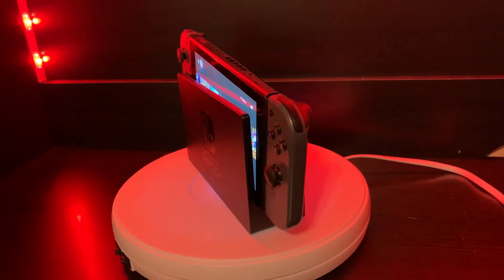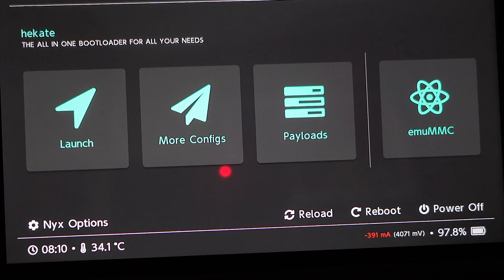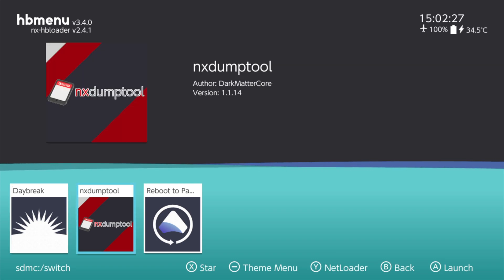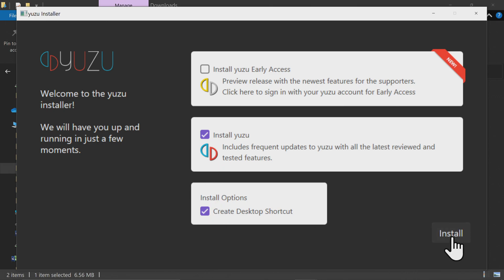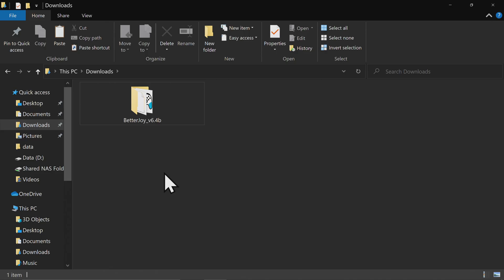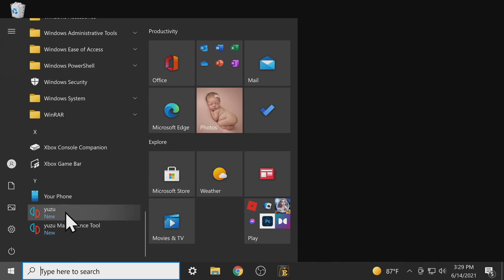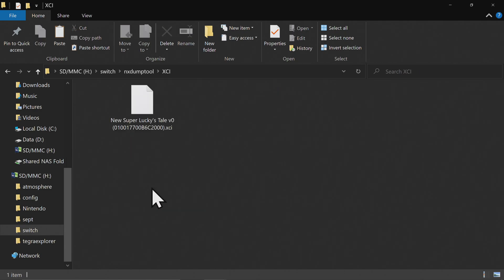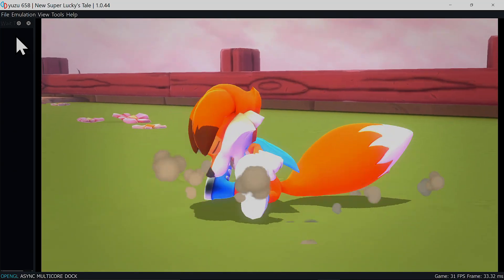Play Nintendo Switch Games On PC! Yuzu Setup Guide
You can learn how to play backups of your original Switch games and your Switch hardware with this complete guide for Yuzu. Here's how.

𝐂𝐇𝐀𝐏𝐓𝐄𝐑𝐒

0:00 It's Yuzu Time!
0:25 Read This Guide
1:28 You Need KEYS Files
2:25 You MIGHT Need Firmware Updates
3:06 Dump The Games You Own
4:33 Download/Install Yuzu & Visual C
5:45 More JOY To Be Had
8:54 Move Files Into Yuzu
11:17 Configure Yuzu
12:36 Let It Roll!
12:53 Next Steps

𝐋𝐈𝐍𝐊𝐒

WD 1TB 7200 RPM PC Hard Drive

SATA-To-USB 3.0 Dual Dock & Cloner For PC

WD Blue 3D NAND 1TB SSD

Samsung 32GB microSD Card For PC & Switch

Samsung 128GB microSD Card for PC & Switch
(Amazon oink)

HDMI Switch I Use For PC & Consoles
(Amazon link)

SanDisk Ultra Fit 128GB USB 3.0 Drive For PC & Consoles